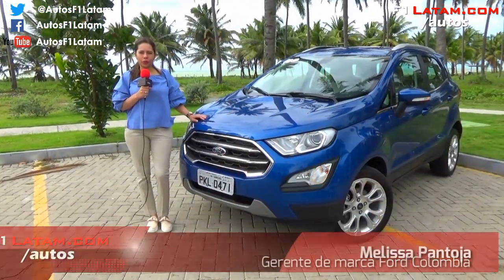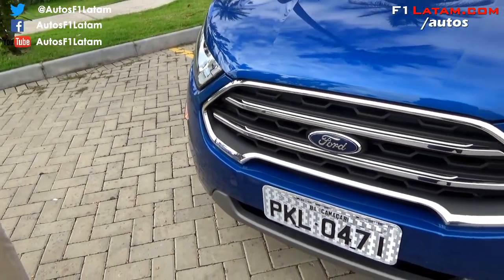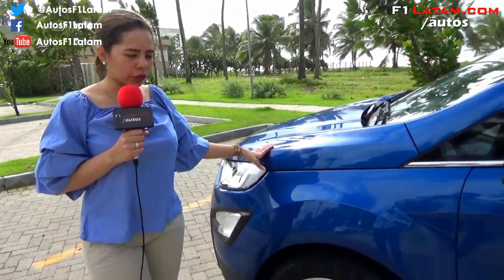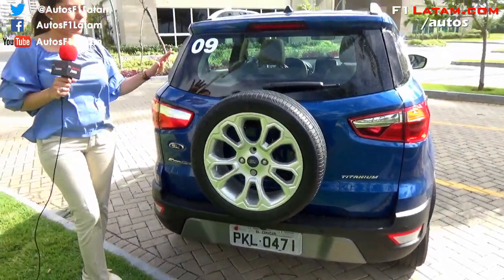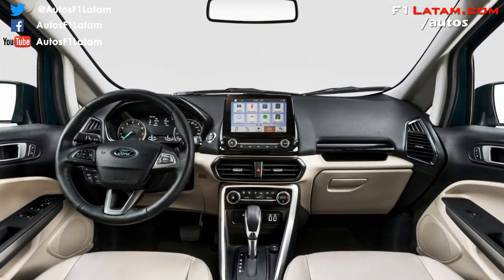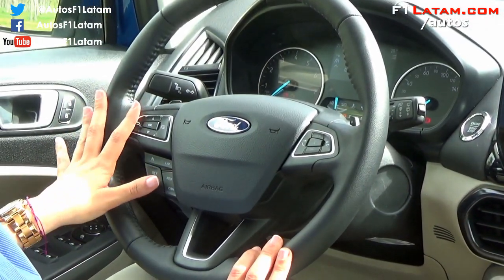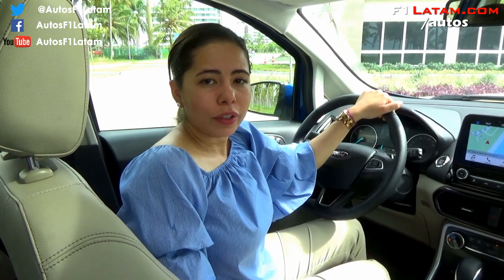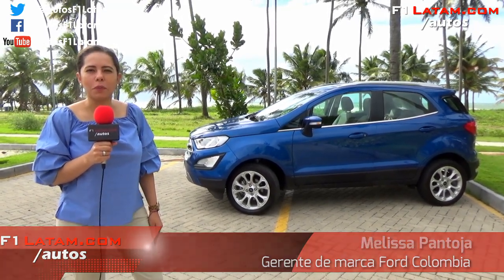Nueva Ford EcoSport 2018 para Colombia - Lanzamiento regional en Brasil y Colombia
Evolucionando en su lenguaje de diseño "Kinetic Design", la renovada Ford Ecosport 2018 se torna más atractiva y vanguardista para atacar su competido segmento. Estrena motor 1.5L de 3 cilindros (aun no se confirma para Colombia) y el conocido 2.0L (el que llega a Colombia) se actualizó entregando ahora 168 hp (antes 140 hp), con tracción 4x2. Equipa nueva caja automática de seis velocidades con "Paddle Shift" en el volante; en seguridad cuenta con siete Airbags, siendo la líder en este tema. Se renovó el tablero del conductor con cluster de 4.2" y ahora la pantalla multimedia es de 8 pulgadas con el sistema SYNC 3 con audio Sony de 9 parlantes que ofrece conectividad Apple Car Play y Android Auto. Cuenta con luces LED diurnas y las principales son de xenón. Su llegada a Colombia está prevista para finales de este año, en versiones "SE", "FreeStyle" y "TITANIUM".

Más información en: